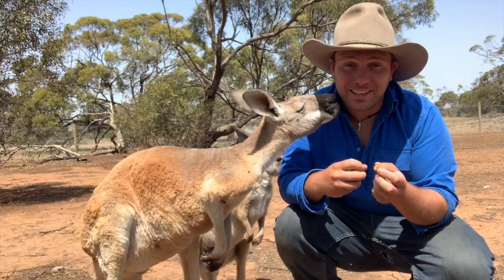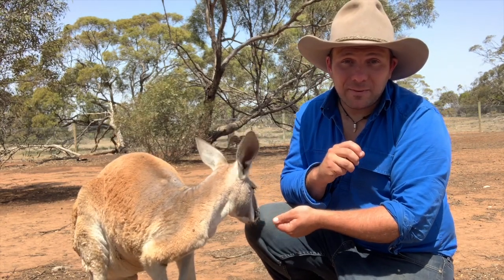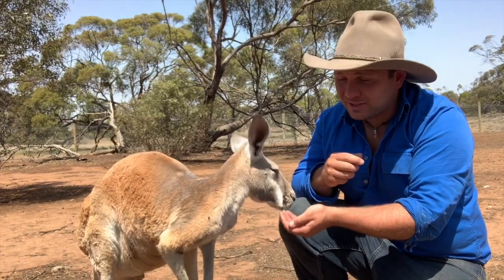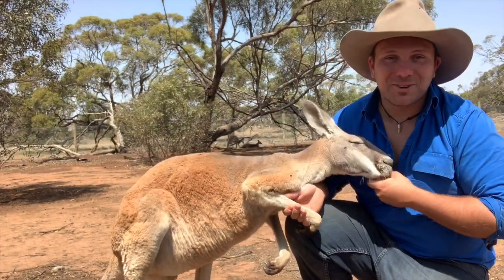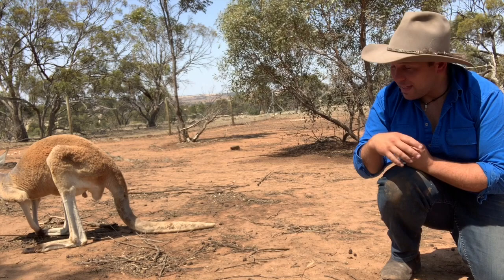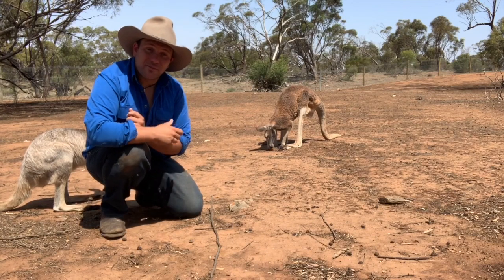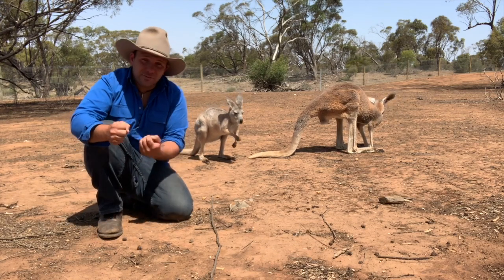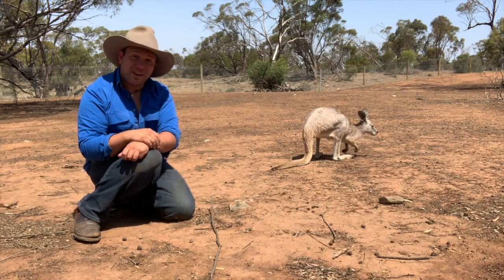The Red Kangaroo - The Largest Marsupial on Earth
Australias home to a massive array of iconic marsupials, but few are as instantly recognizable as the Red Kangaroo
The red kangaroo (Osphranter rufus)[5] or red giant kangaroo is the largest of all kangaroos, the largest terrestrial mammal native to Australia, and the largest extant marsupial. It is found across mainland Australia, except for the more fertile areas, such as southern Western Australia, the east and southeast coasts, and the rainforests along the northern coast.
This species is a very large kangaroo with long, pointed ears and a square shaped muzzle [snout/nose]. They are sexually dimorphic as the males have short, red-brown fur, fading to pale buff below and on the limbs. Females are smaller than males and are blue-grey with a brown tinge, pale grey below, although arid zone females are coloured more like males. It has two forelimbs with small claws, two muscular hind-limbs, which are used for jumping, and a strong tail which is often used to create a tripod when standing upright. The red kangaroo's legs work much like a rubber band, with the Achilles tendon stretching as the animal comes down
Males grow up to a head-and-body length of 1.3–1.6 m (4.3–5.2 ft) with a tail that adds a further 1.2 m (3.9 ft) to the total length. Females are considerably smaller, with a head-and-body length of 85–105 cm (33–41 in) and tail length of 65–85 cm (26–33 in).[10][11] Females can weigh from 18 to 40 kg (40 to 88 lb), while males typically weigh about twice as much at 55 to 90 kg (121 to 198 lb).[11][12] The average red kangaroo stands approximately 1.5 m (4.9 ft) tall to the top of the head in upright posture.[13] Large mature males can stand more than 1.8 m (5.9 ft) tall, with the largest confirmed one having been around 2.1 m (6.9 ft) tall and weighed 91 kg (201 lb).

The red kangaroo's range of vision is approximately 300° (324° with about 25° overlap), due to the position of its eyes.
The red kangaroo ranges throughout western and central Australia. Its range encompasses scrubland, grassland, and desert habitats. It typically inhabits open habitats with some trees for shade.[15] Red kangaroos are capable of conserving enough water and selecting enough fresh vegetation to survive in an arid environment. The kangaroo's kidneys efficiently concentrate urine, particularly during summer.[16] Red kangaroo primarily eat green vegetation, particularly fresh grasses and forbs, and can get enough even when most plants look brown and dry.[17] One study of kangaroos in Central Australia found that green grass makes up 75–95% of the diet, with Eragrostis setifolia dominating at 54%. This grass continues to be green into the dry season.[18] Kangaroos also primarily consumed this species, along with Enneapogon avanaceus, in western New South Wales where they comprised much as 21–69% of its diet according to a study.[19] During dry times, kangaroos search for green plants by staying on open grassland and near watercourses.[17] While grasses and forbs are preferred, red kangaroos will also eat certain species of chenopods, like Bassia diacantha and Maireana pyramidata, and will even browse shrubs when its favoured foods are scarce.[17] However, some perennial chenopods, such as round-leaf chenopod Kochia are avoided even when abundant.[20]

At times, red kangaroos congregate in large numbers; in areas with much forage, these groups can number as much as 1,500 individuals. Red kangaroos are mostly crepuscular and nocturnal, resting in the shade during the day.[21] However, they sometimes move about during the day. Red kangaroos rely on small saltbushes or mulga bushes for shelter in extreme heat rather than rocky outcrops or caves.[17] Grazing takes up most of their daily activities. Like most kangaroo species, they are mostly sedentary, staying within a relatively well-defined home range. However, great environmental changes can cause them to travel great distances.[17] Kangaroos in New South Wales have weekly home ranges of 258–560 ha, with the larger areas belonging to adult males.[22] When forage is poor and rainfall patchy, kangaroos will travel 25–30 km to more favourable feeding grounds.[19] Another study of kangaroos in central Australia found that most of them stay close to remaining vegetation but disperse to find fresh plants after it rains.[23] The red kangaroo is too big to be subject to significant non-human predation. They can use their robust legs and clawed feet to defend themselves from attackers with kicks and blows. However, dingoes and eagles will kill and eat joeys. Joeys are thus protected in their mother's pouch. The red kangaroo formerly did have major predators that are now extinct. Extinct predators included the marsupial lion, Megalania, and the wonambi. Kangaroos are adept swimmers, and often flee into waterways if threatened by a predator. If pursued into the water, a kangaroo may use its forepaws to hold the predator underwater so as to drown it.[24]